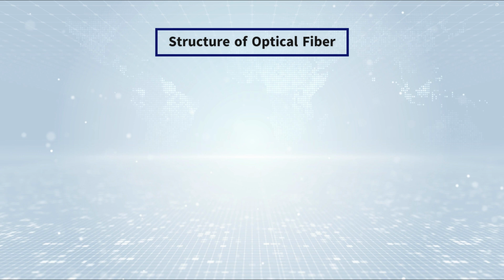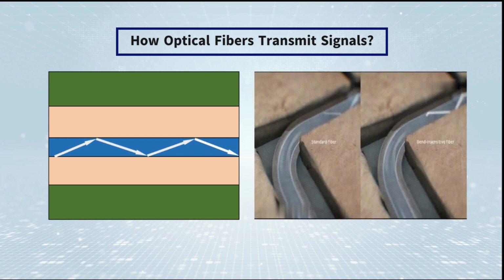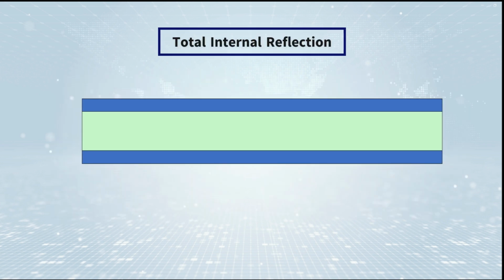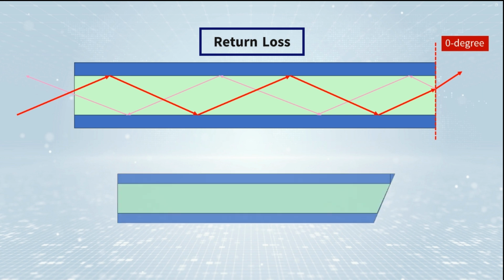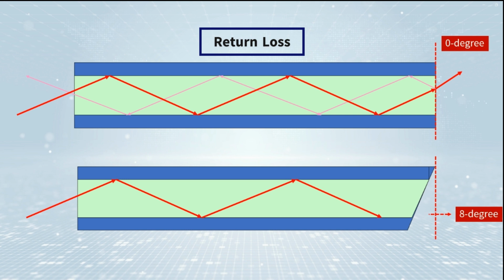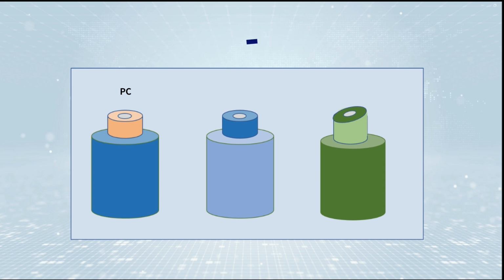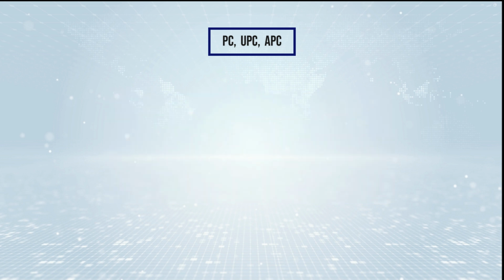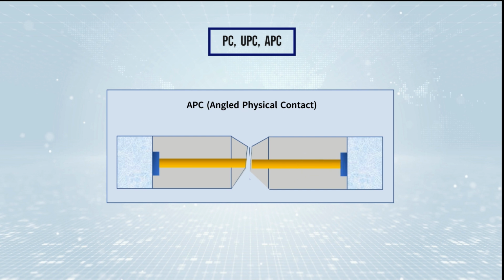Why it's important to polish fiber end-face to 8 degree?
Why it's important to polish fiber end-face to 8 degree? What's the difference between PC, UPC and APC?